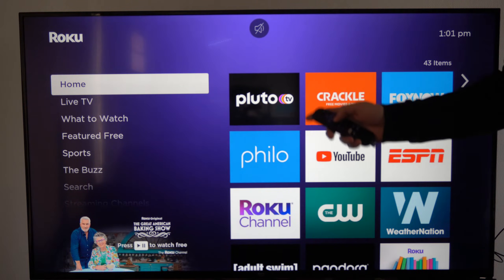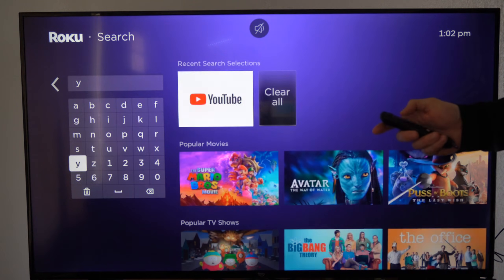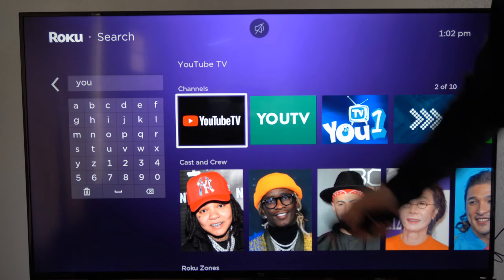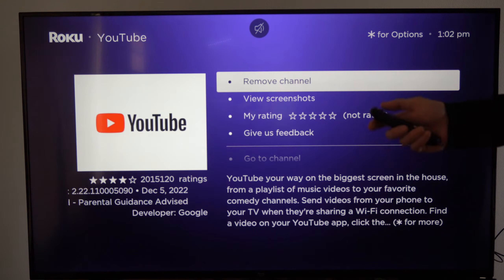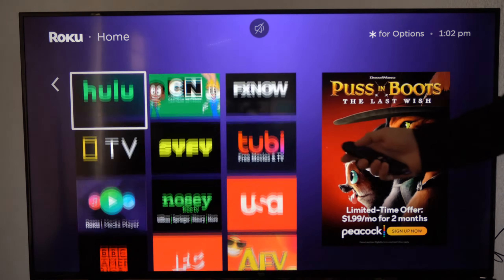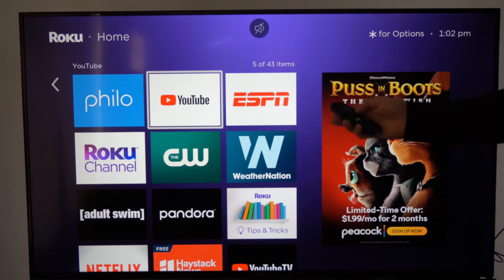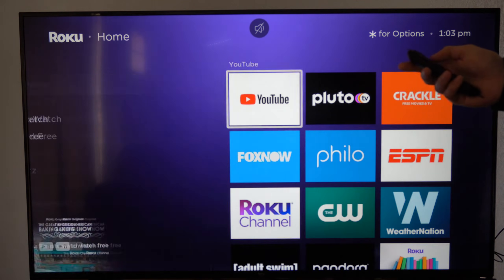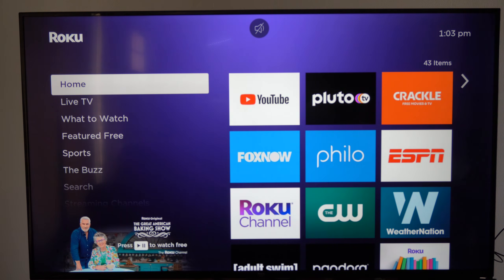How to Get & Install Youtube App on Roku Express TV (Fast Method)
Do you want to know how to get and install youtube app on roku express tv! To do this go to search and then type youtube and then it will auto populate! Then install the app and move it to the top of the homscreen to find it easier!